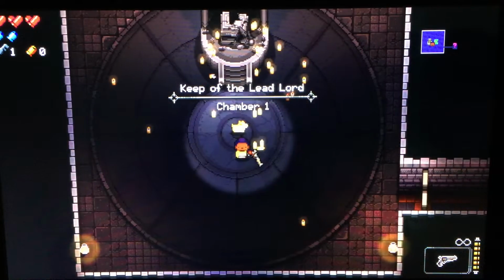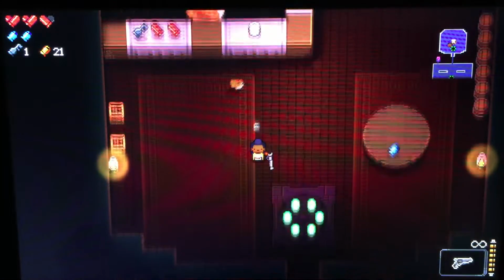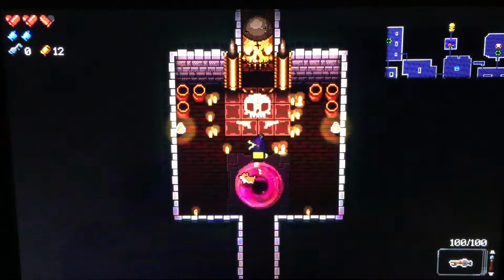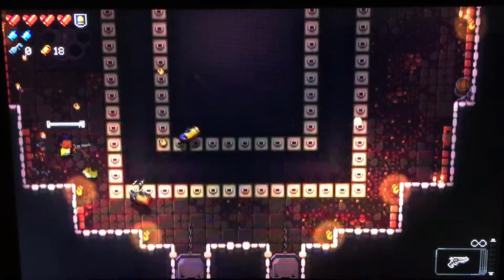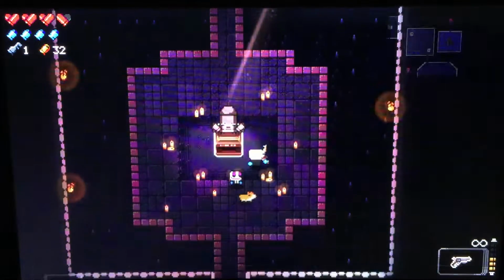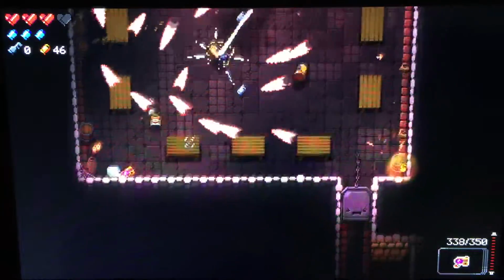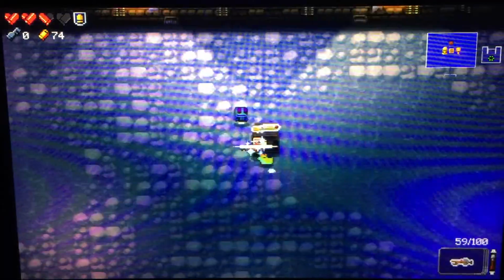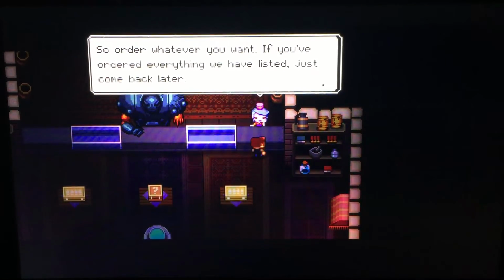Enter the Gungeon #2: Rescue Mission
After blasting through Ser Manuel’s tutorial, and learning of his secret, QuoteTheRobot heads into the Gungeon to see what it’s like down there.